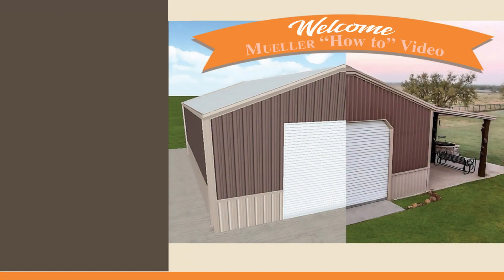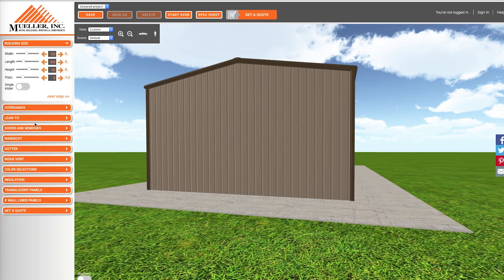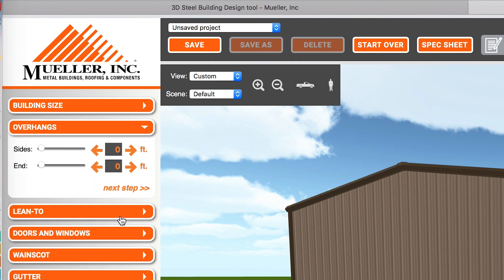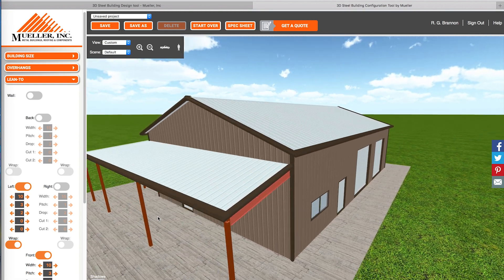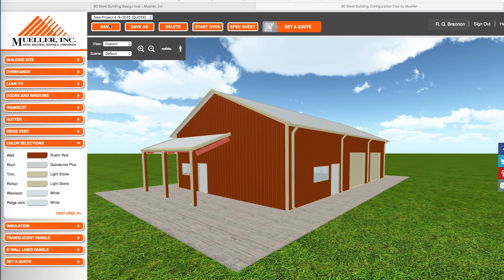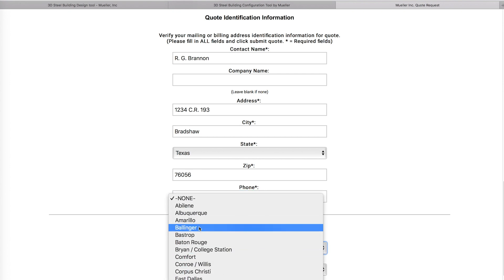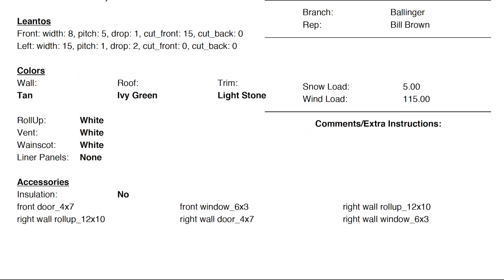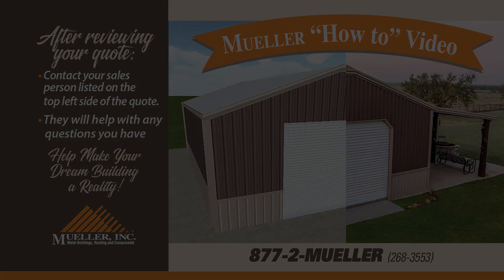How To Use Mueller's 3D Design Tool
Here is a step-by-step process on how to design your Mueller building.